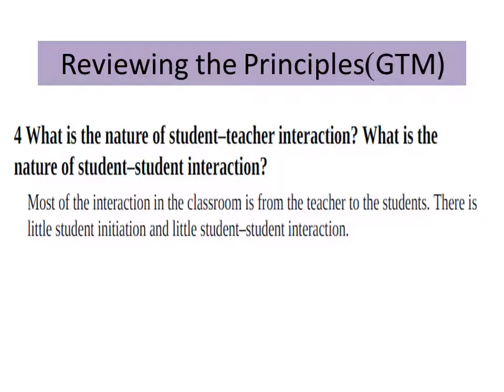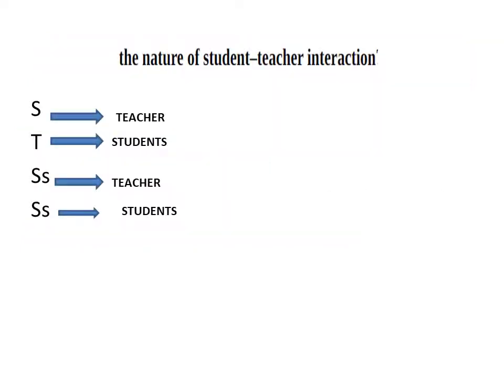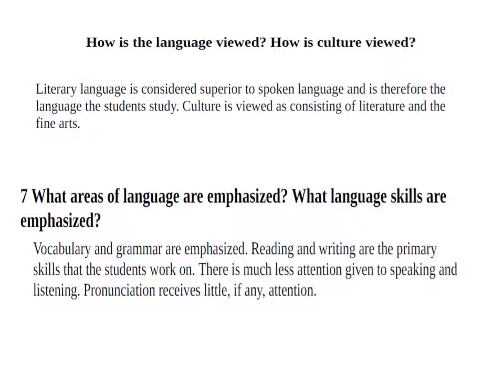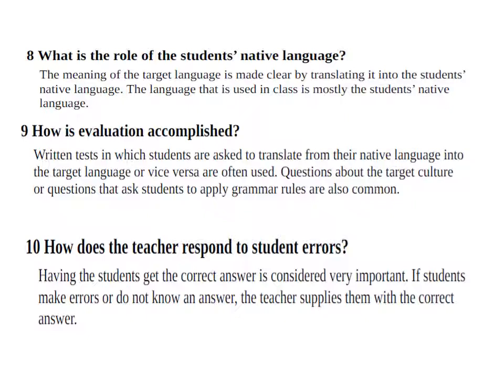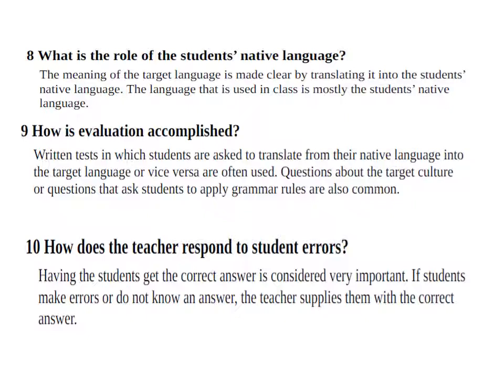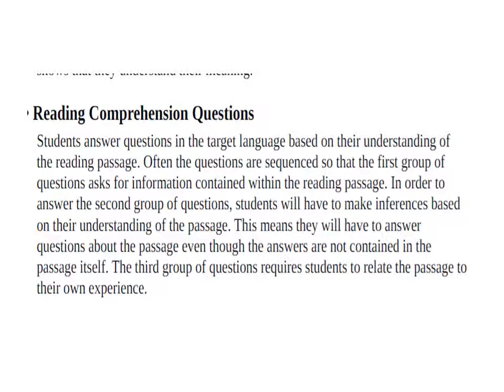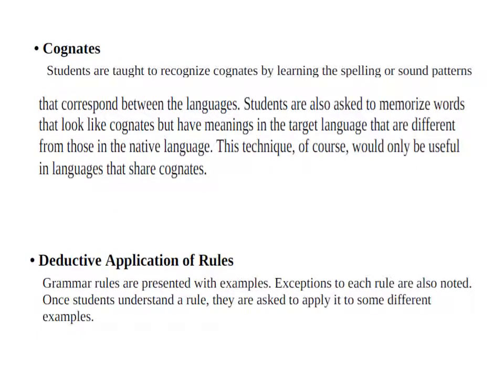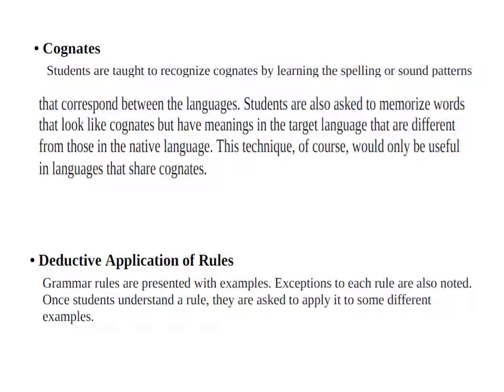Previewing the principles GTM